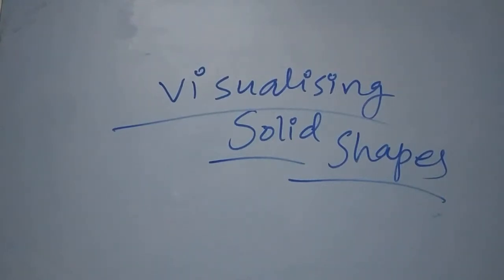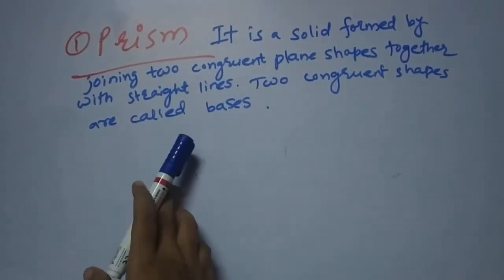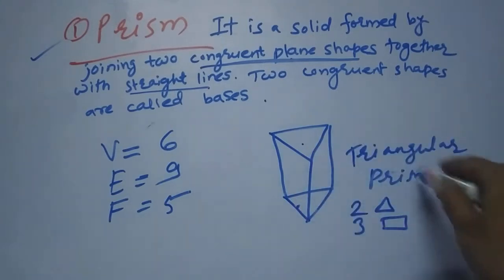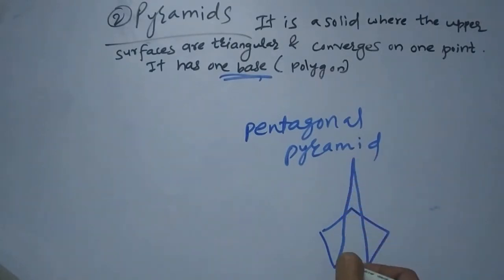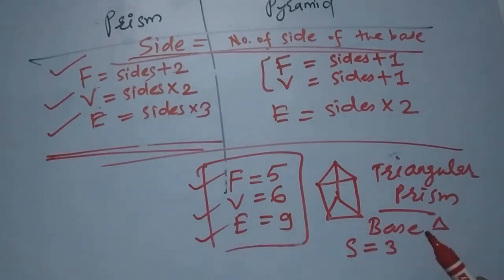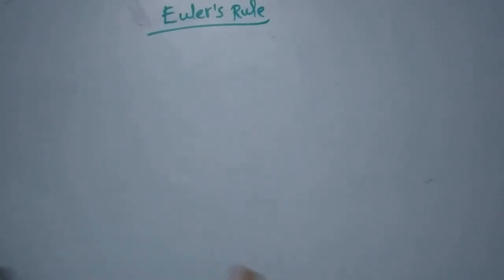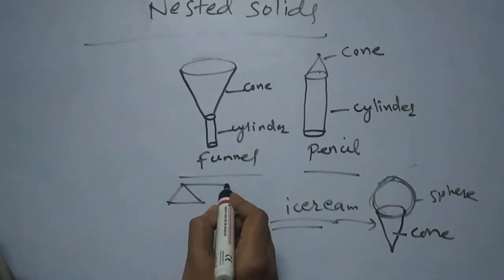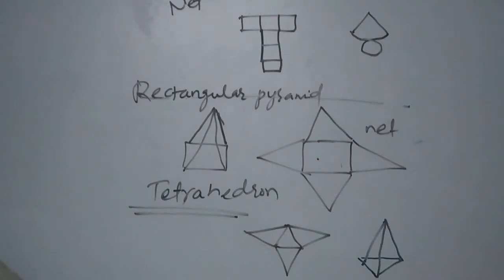Visualising solid shapes || class 8 || Maths